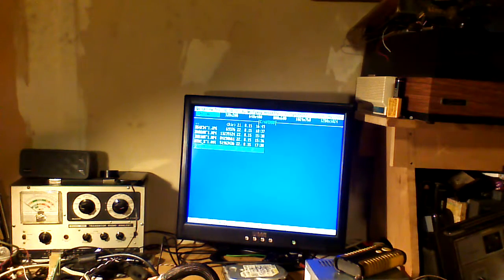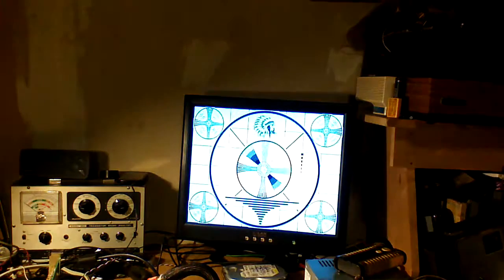QUICKVIEW FOR DOS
short review of  quickview for dos